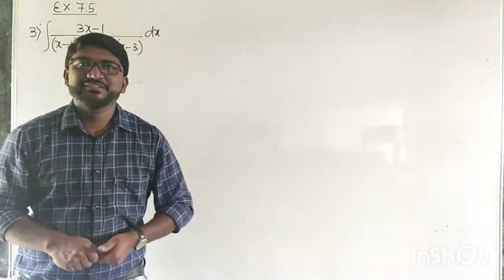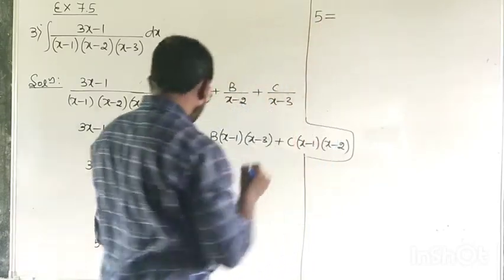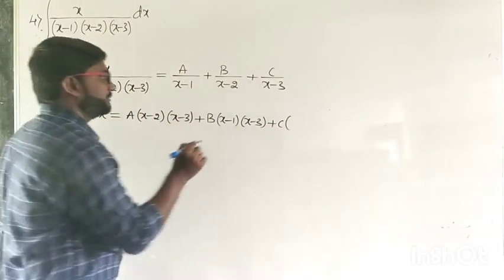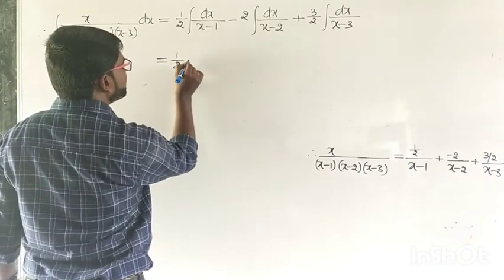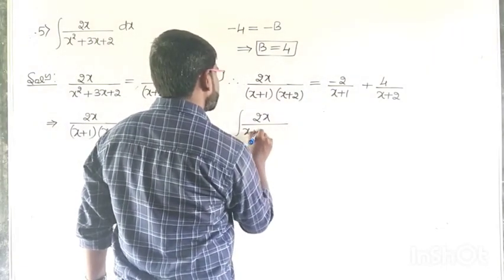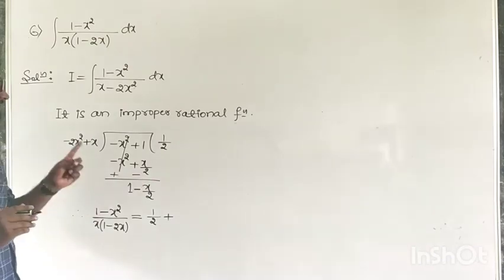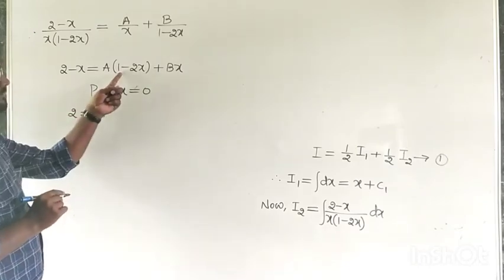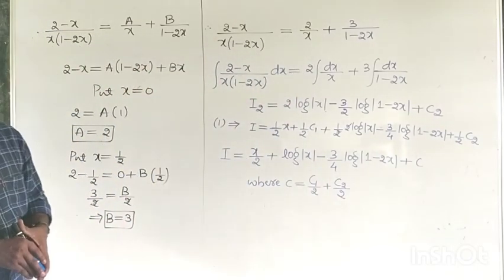Integration | Exercise 7.5 (Q.3, Q.4, Q.5 & Q.6) | NCERT Class 12 Mathematics.